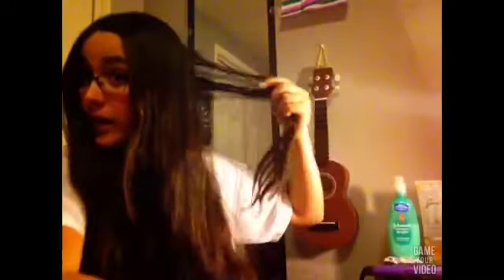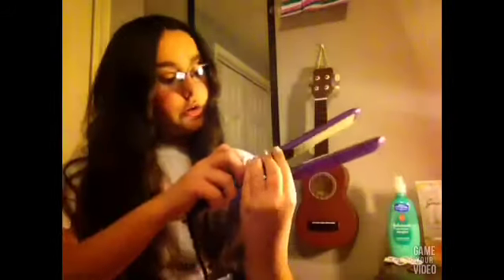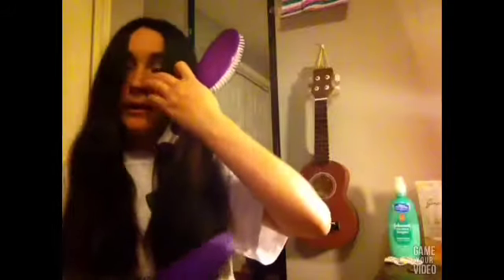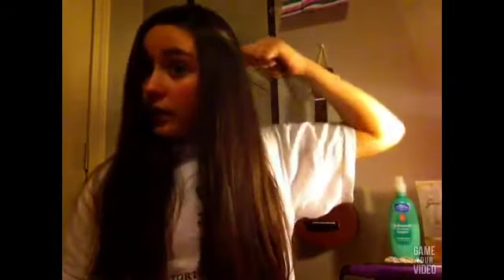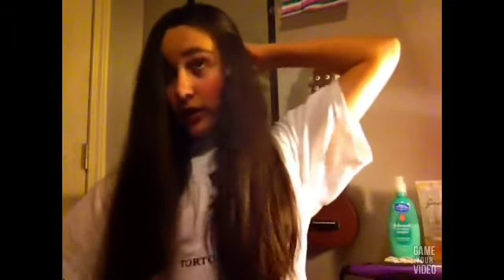Hair Tutorial My Everyday Hair LIKE AND SUBSCRIBE⬇️⬇️⬇️